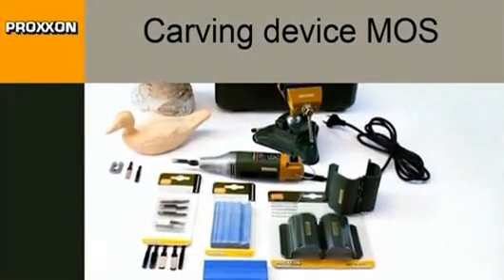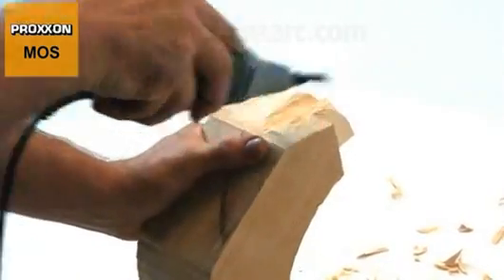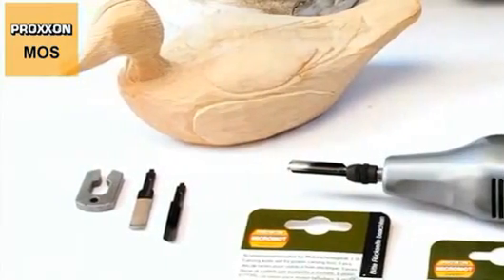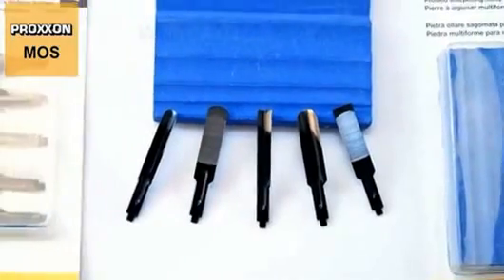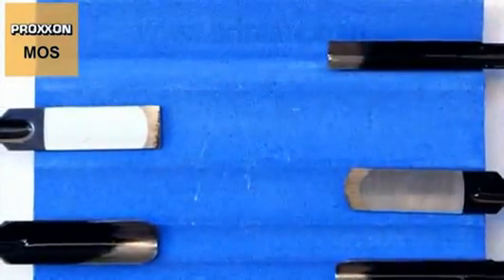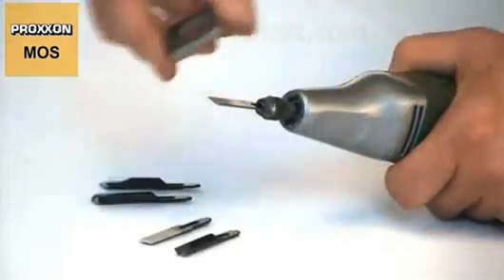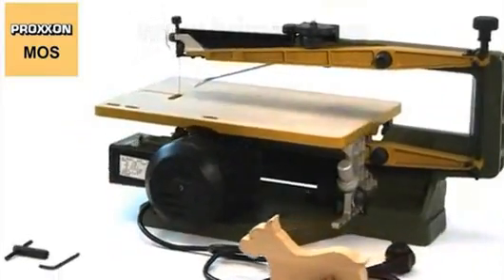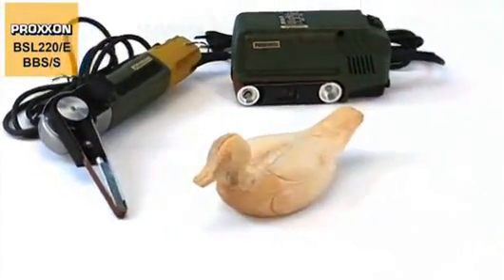Proxxon MOS carving tool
A look at the Proxxon MOS carving tool for use on all manner of wood projects including woodturning
Also a small glimpse in to the other products Proxxon has to offer